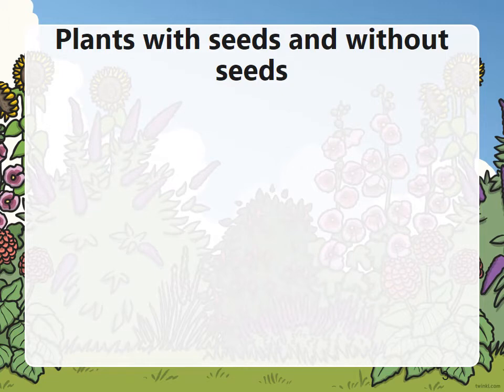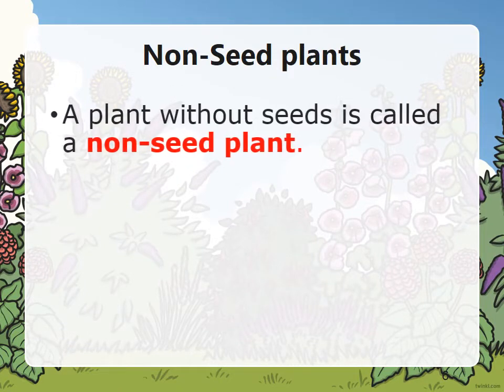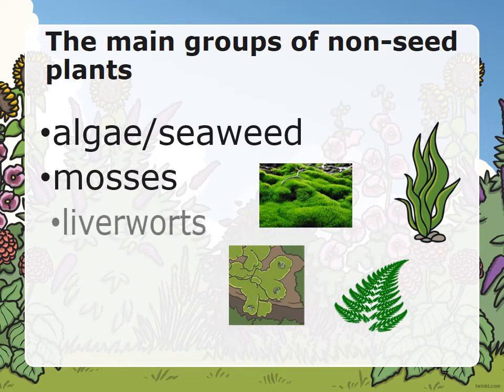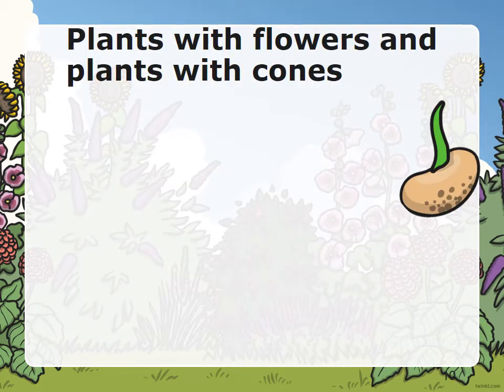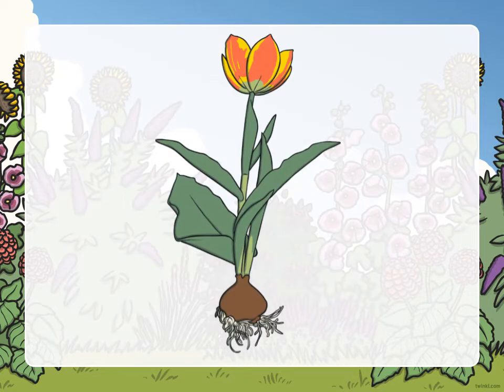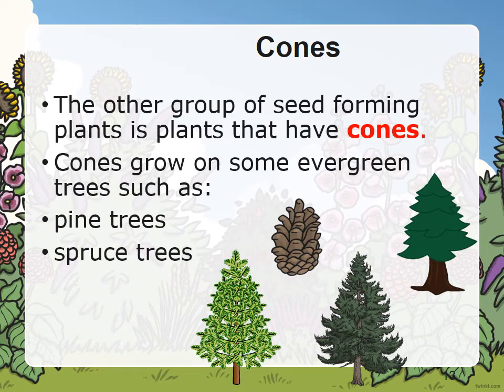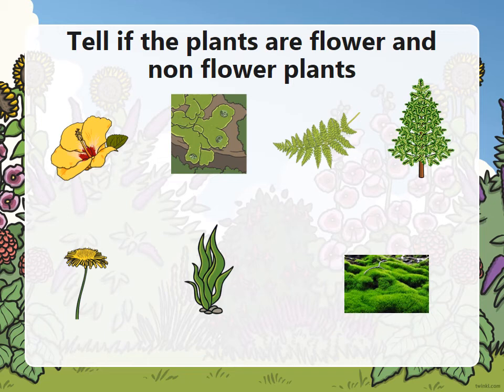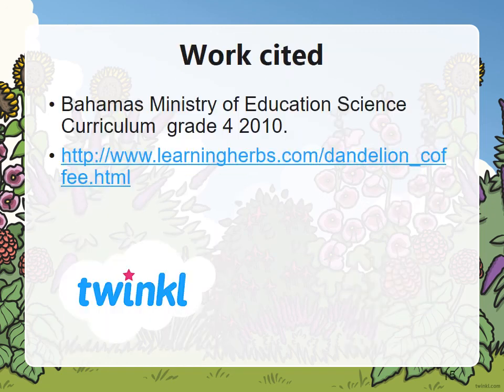Plants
Students will learn about plants.